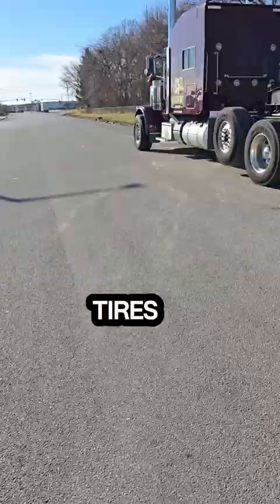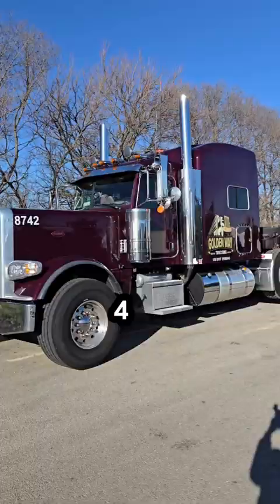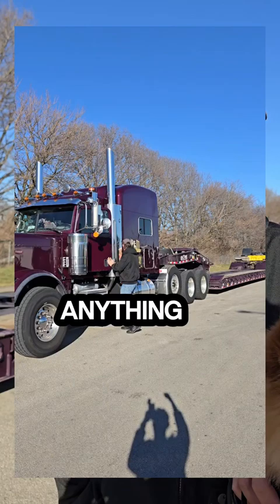Beautiful Peterbilt hauling anything!